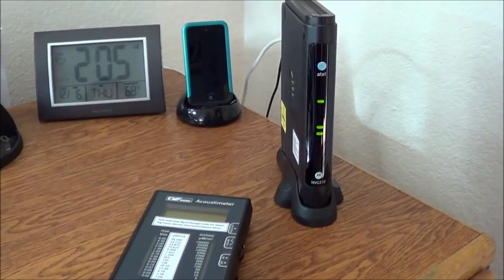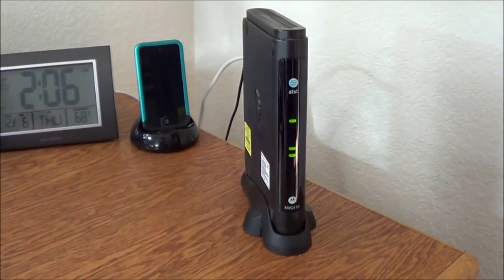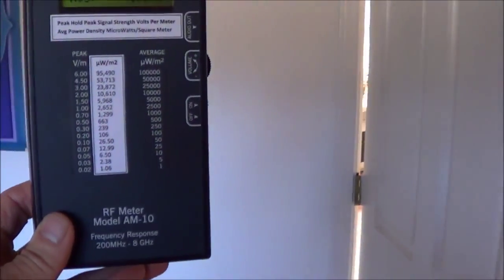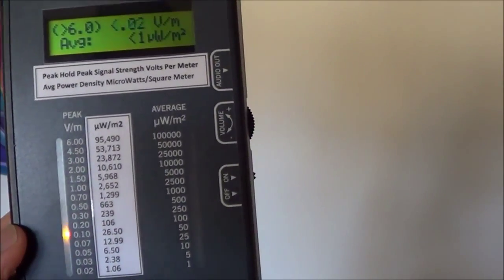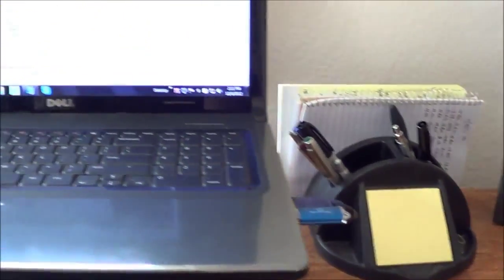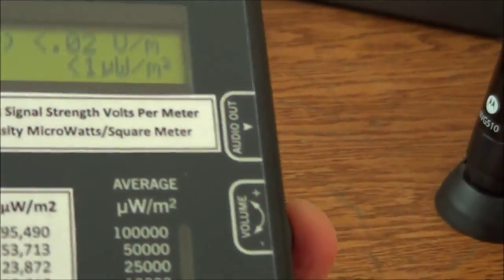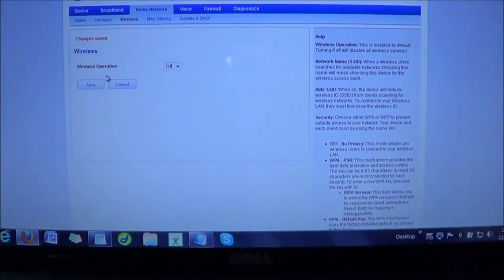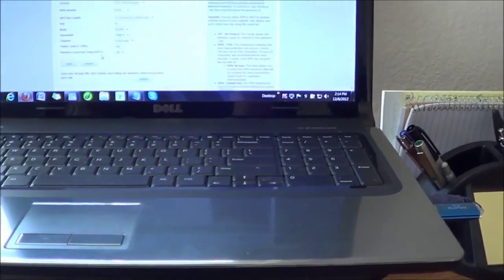Routeur WiFi Radiation Mesures et Prévention en anglais